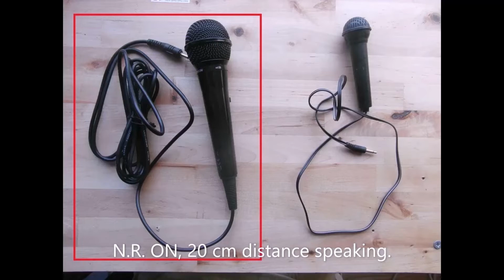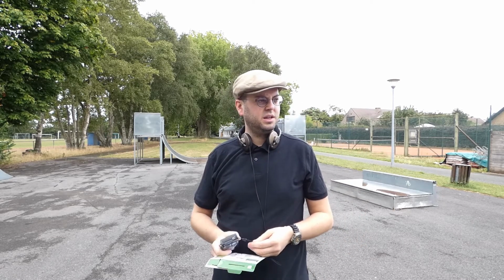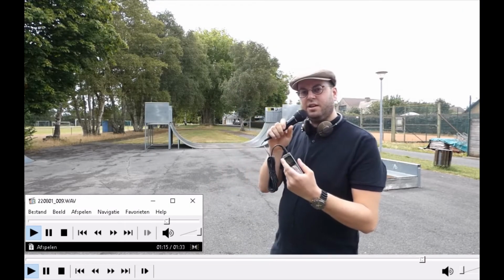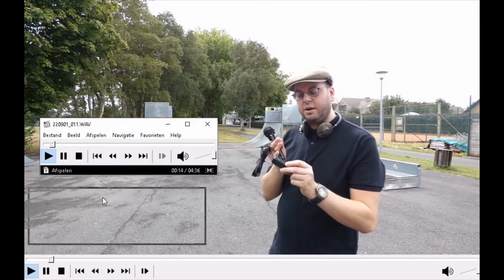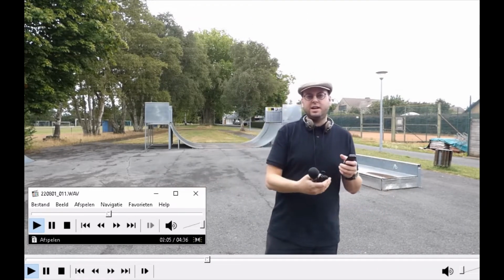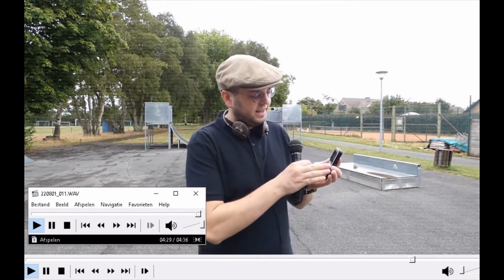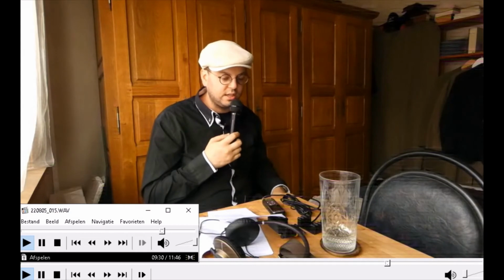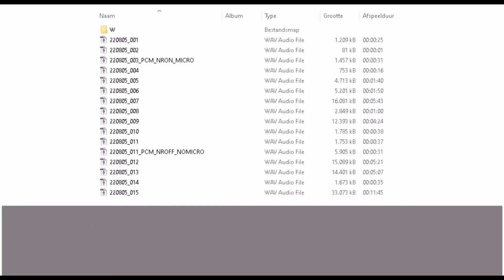Test & Review: Philips DVT 2010 Voicetracer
Casinoberg Channel video # 000001

This is the very first video from Casinoberg Channel. The images were made on 1st august 2022 and 05/08/'22. I am attaching more importance to the camera video (#000002) so there the intro might be better. People have to begin somewhere, everybody could one day be searching for above average from quality frames, sound and learn from past experiences. This test & review could give you an idea about the device for making interviews, meetings, recording sounds and noises. It's not really suggested for music yet I have pretty good results with audio from church organ that I cannot attach because of author's royalty. Maybe it's just the bass not getting completely into it yet overall total quality is OK, and each track has maximum 1 hour with about 659 MB  when no microphone is attached, on largest quality. The fact that it has FM radio made me totally convinced.

I don't regret having the bigger microphone, however it is too quiet for normal speaking distance and has a bad influence on the sound quality of those parts because of breathing. It really is the microphone itself being so quiet, because also on the computer port it delivers very low volume compared to other ones. Doing the trick of filtering radio and machines completely away on video # 000006. However for my later video usage with this device when going in conversations or have individual my own voice am I mostly gonna be using a smaller microphone also because probably it uses less from the AAA batteries of the device and can be clipped on a shirt. Then it's noise recording from normal speaking distance is more important than magically erasing all background sounds from machines and music by the micro itself, which is something else than the N.R. function from the device or could be compared to its purpose on hardware instead from software so you are using both. I have the feeling that it's N.R. function is not helping me much with a quiet microphone already however notice not much volume difference without N.R. (then any microphone attached would be only mono-left side).

Apart from this separate micro which is independant from it, the device itself is really great. It can make good quality recordings and by attaching another microphone, you have to know several advantages and disadvantages to be the mono-sound with any external microphone attached when N.R. function off (If attaching a micro and placing N.R. on, the sound gets stereo and silent background meaning no dust sounds, which is important when listening afterwards with a headset). All together it seems a struggle however after 1 or 2 days experience you would know what's best for which situation's (see the dutch part beneath, you have 4 options).

The difference from N.R. is only to be used without a separate micro attached and therefore the difference with ON/OFF is very noticable on background sounds (recording on the built-in microphones) and certainly more on total volume when N.R. off (suggested for distance speaking about 2 meters) so you would have to make compromises. You could afterwards still try to edit the audio file with software on computer, on contrary of getting background noises again to be heard if those were not recorded well. By wearing a headset, you would be liking to have recorded with N.R. ON so to hear a complete silent background, however than keep in mind having lost some quality even on recording PCM.

Samengevat na veel zoeken, twijfelen en experimenteren
werd met zekerheid volgende settings beoordeeld:

N.R. OFF met externe micro = Linkerkant geluid (mono), 1 min 3 MB.
Deze modus gebruik ik niet.

N.R. ON met externe micro = Stereo, 1 min 3MB, goed voor gesprekken,
intervieuw, wegfilteren van achtergrondgeluiden zoals lawaai of machine's.
Afhankelijk van de micro kan je er heel goede ervaringen mee hebben, zoals
dat alle radio en machine's volledig verdwijnen en slechts spraak dichtbij overblijft maar
dan wat adem hoort, of met andere micro van normale afstand in stillere of normale ruimte's gebruiken.

N.R. OFF via de dictafoon = Beste methode voor muziek, zelfs als er betere apparaten zouden
bestaan elders maar je het met dit moet doen, het kan best om instrumenten en dergelijke er redelijk
goed te laten doorkomen maar misschien is de bass het nog niet helemaal. 659 MB voor 1 uur (maximum
lengte per keer), beste kwaliteit ongeveer 1500kbps.

N.R. ON via de dictafoon = Ruisonderdrukking van achtergrondgeluiden maar zeker ook bedoeld om moeilijk te omschrijven stoffige geluiden weg te filteren zodat dit voordeel oplevert bij luisteren met headset (geen ruis, stille achtergrond) maar als nadeel dat de totale kwaliteit niet zo hoog is ondanks op PCM modus opnemen is dit van bestandsgrootte minder (misschien 180 MB over 1 uur zoals met micro aangesloten)
maar met deze modus merk je dat achtergrond geluid soms niet helemaal weg is en dan van slechtere kwaliteit over bijft, zo.